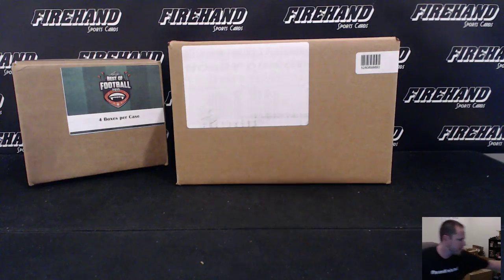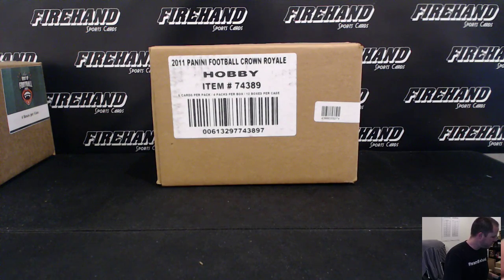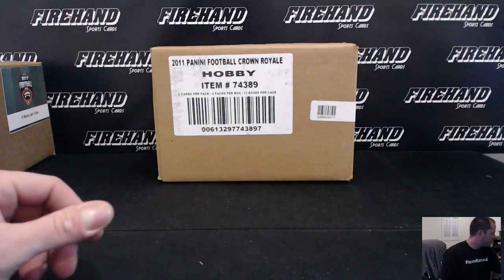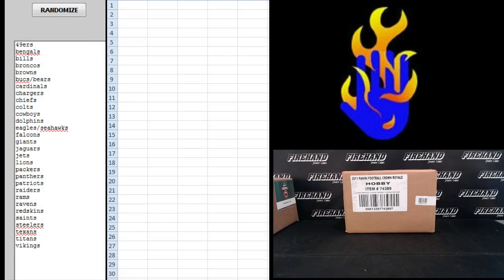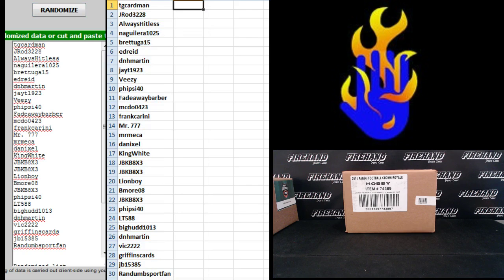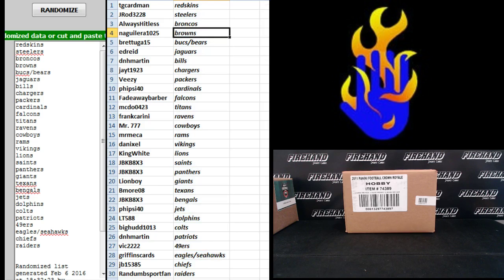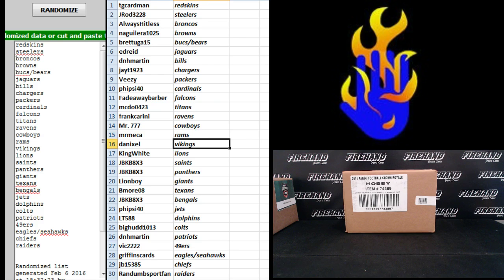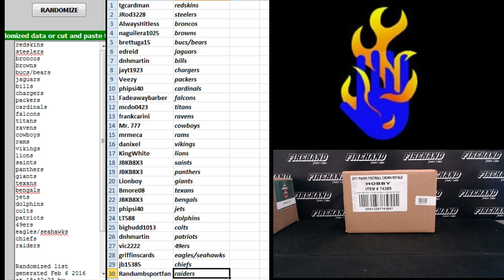Team Draw Results ~ 2011 Crown Royale Football 12 Box Case Break ~ 2/6/16